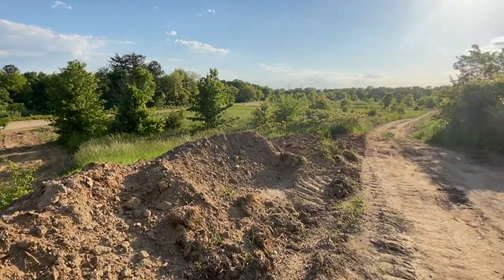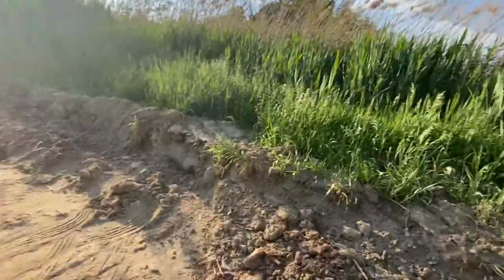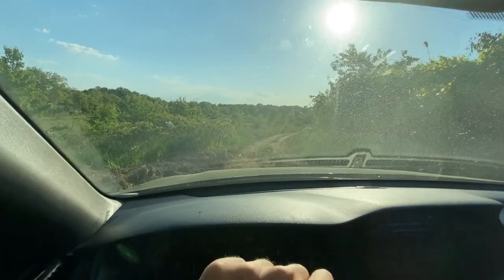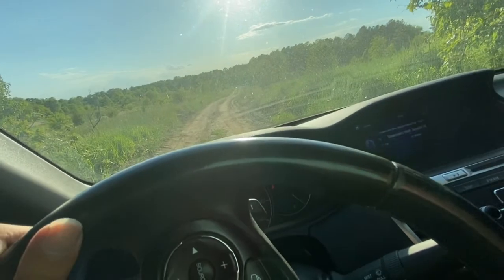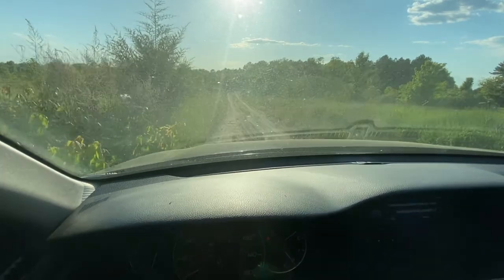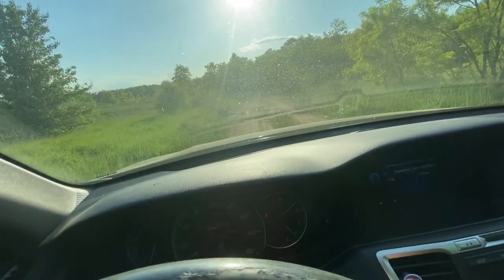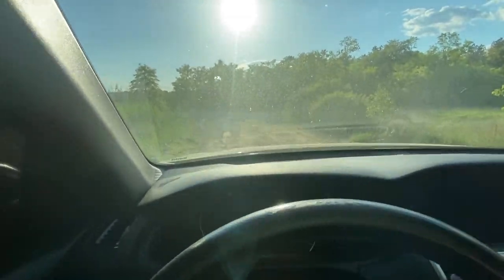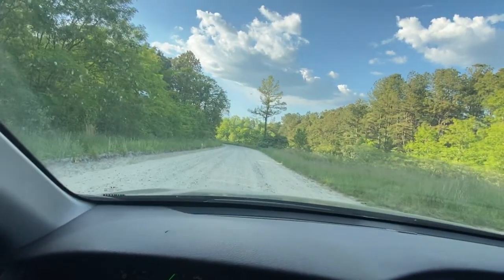Off Roading with a Honda Accord Sport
probably not the first car you think of when you want to hit the trails, and I like to do unique things and I feel like this is definitely one of the most unique things I’ve done this is a short clip from my day long journey through some trails near the Delaware canal in New Castle County Delaware, The area is located near lambs pond with the gravel roads leading to some trails through the woods and farmland, came across many people on dirt bikes or just hiking, they stopped to ask me the obvious question of why I brought a sedan onto an off-road trail I gave them the answer why not.